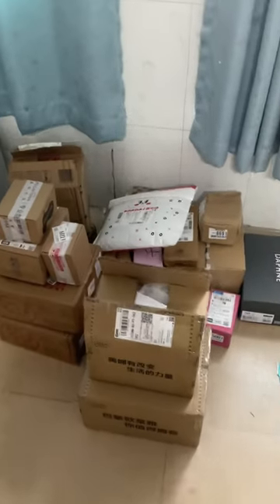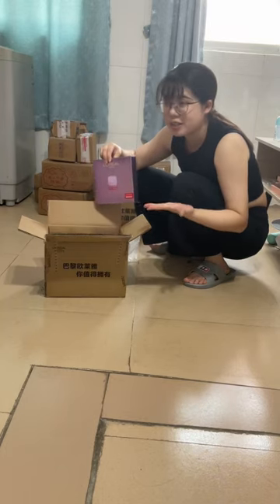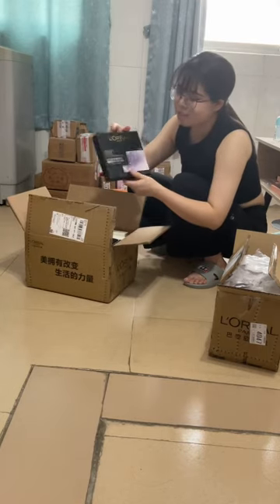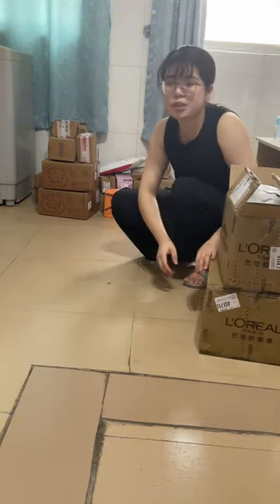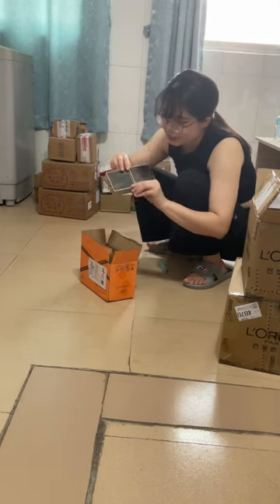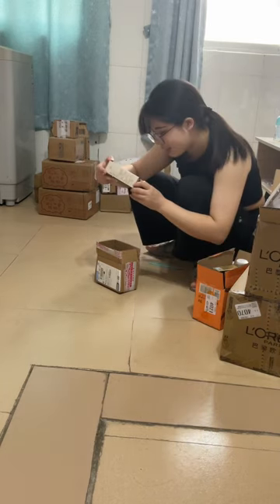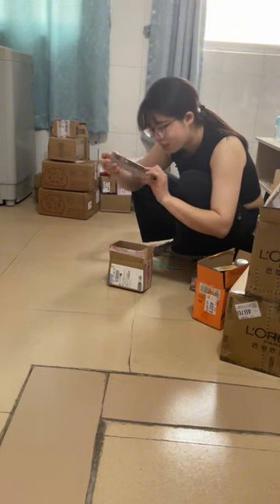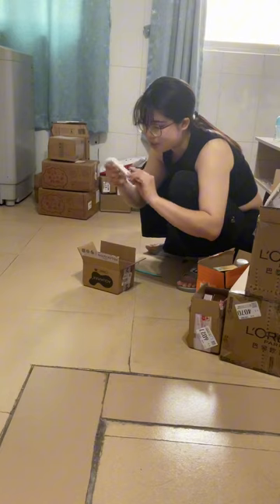Unboxing an array of parcels Surprising#makeup